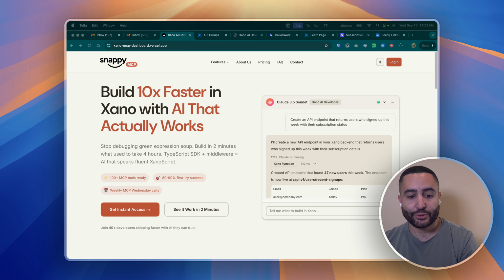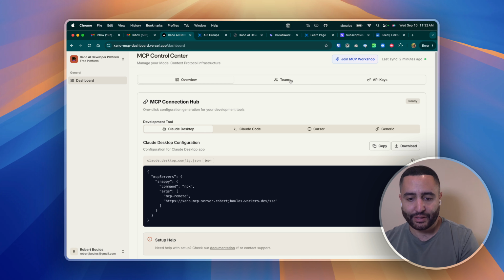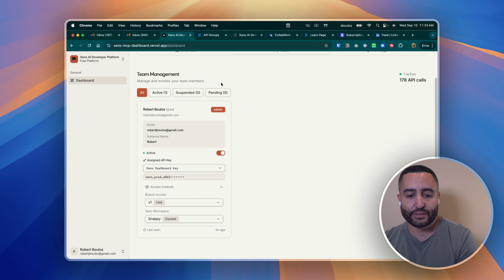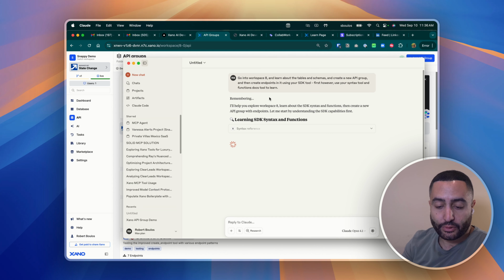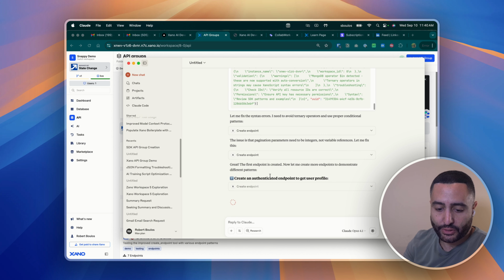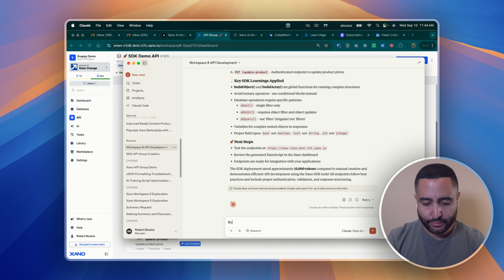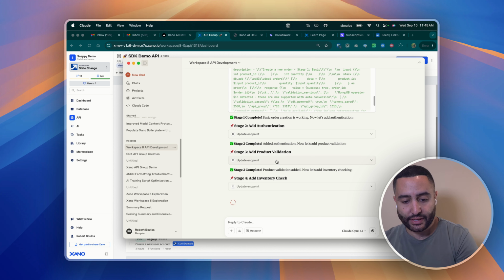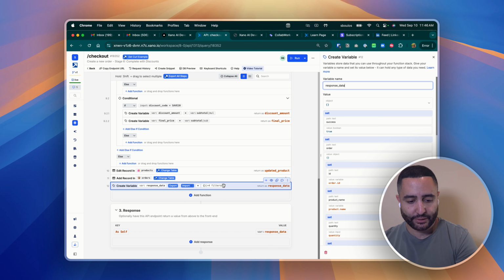Building API's in seconds using the UPGRADED Snappy Xano MCP!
In this video, I go through some of the updates I have been working on for the Snappy Xano MCP - including a new dashboard, and also hugely improved performance for building production ready API's - that are not only valid in the XanoScript they generate, but predictable in their output, and designed to use Xano like an expert!